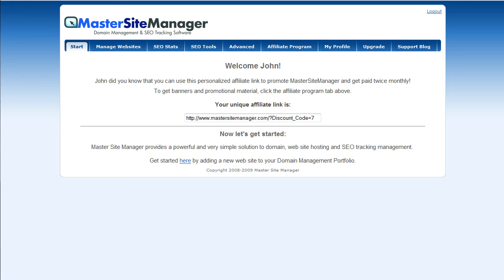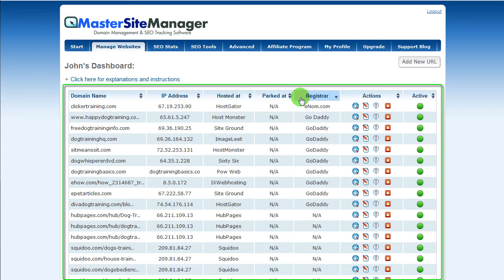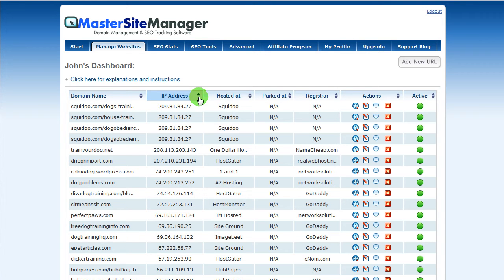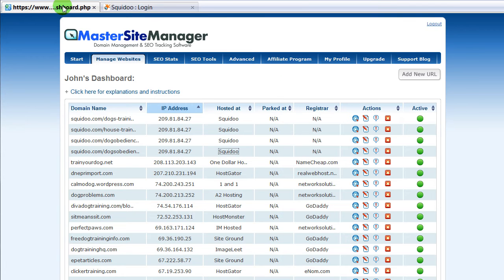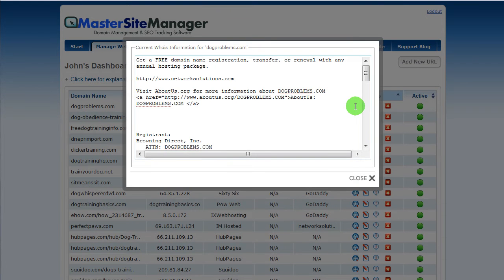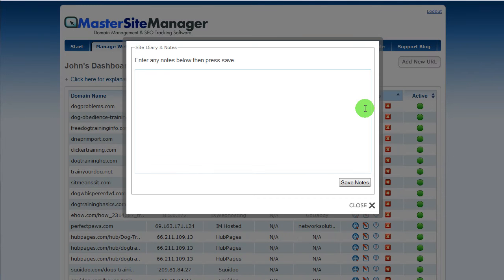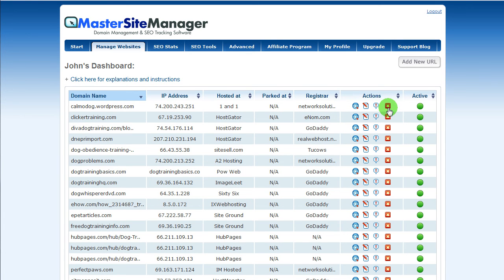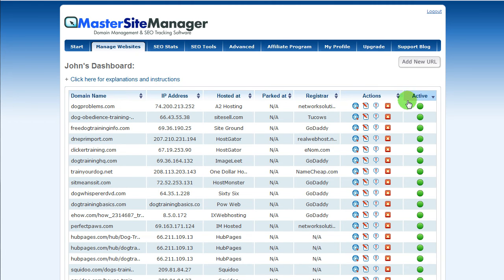Manage Websites Tab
- This video gives you an overview of the Manage Websites tab in your new Master Site Manager.com SEO stats tracking account.